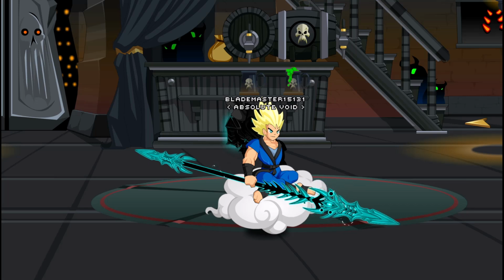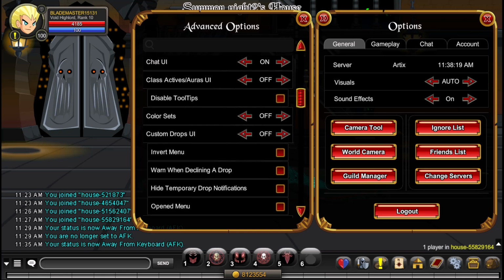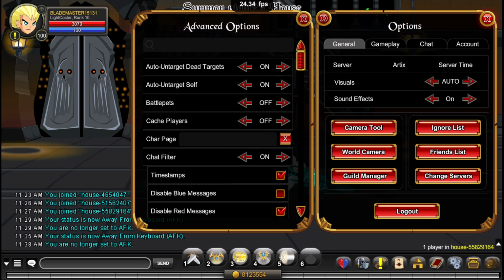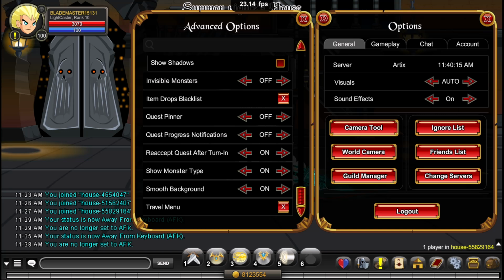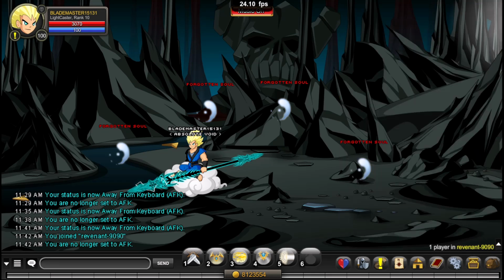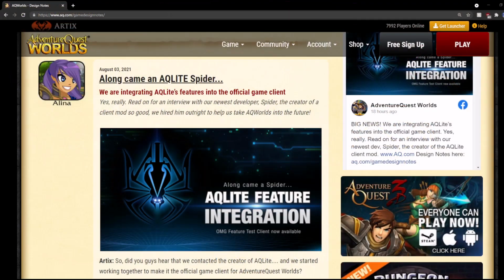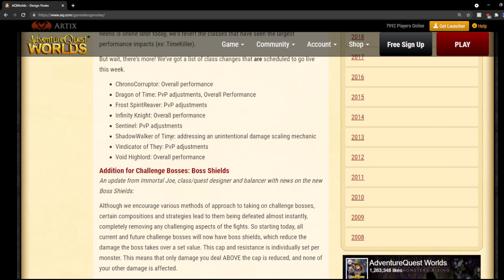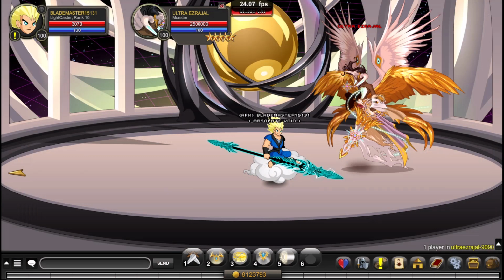AQW - Best Settings for Launcher + Ultra Bosses Update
Wow, idk what to even say about this update...

Chapters:
00:00 Intro
00:53 Best settings you MUST have
04:40 Ultra Bosses buffed